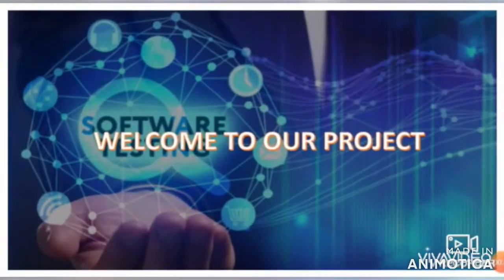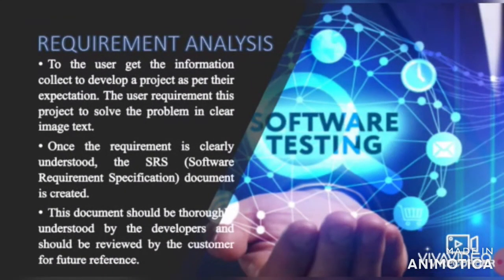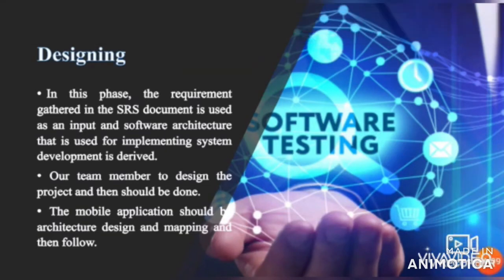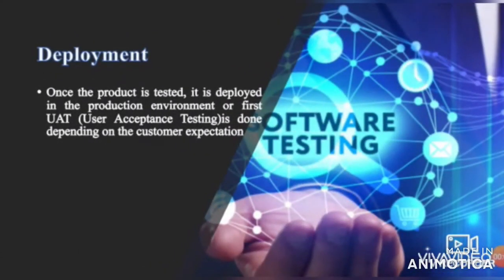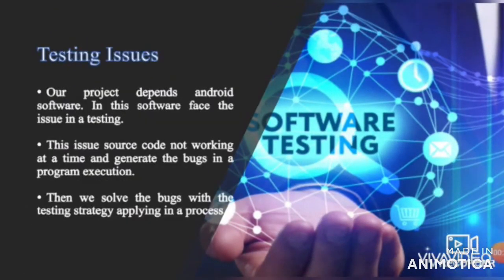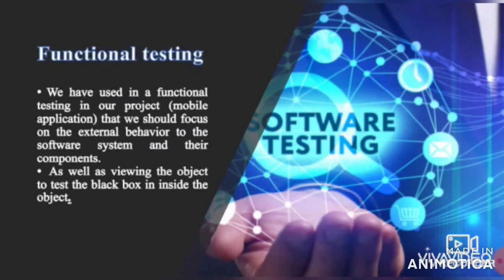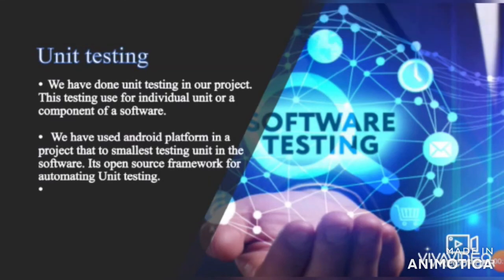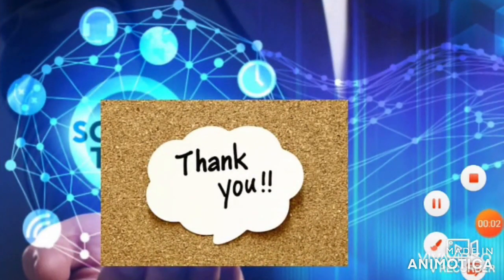Quality and Testing of Automated Models || Software Testing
This is an automated model for hatred content from image mobile application. We are used software quality assurance in this project.
This project basically image recognize and show description (content). Facebook, twitter and any other image to apply this application and then content generate this image content are show hatred and not hatred
We have done in software testing techniques and high quality maintain in a project
more related links:

What are the most important points SQA Engineer must review before starting any project? Urdu version